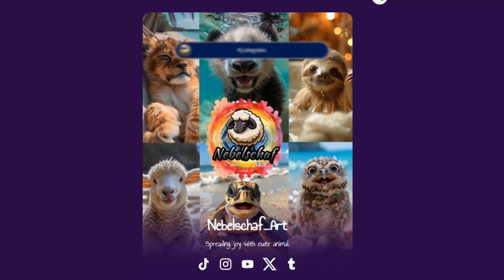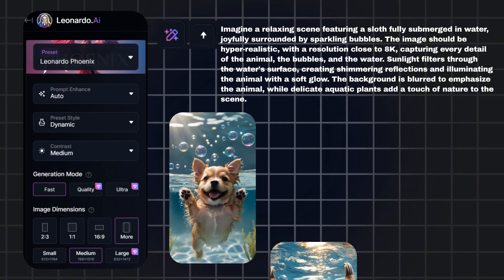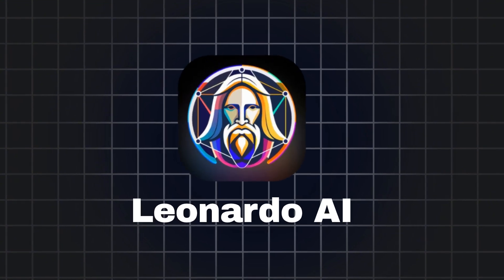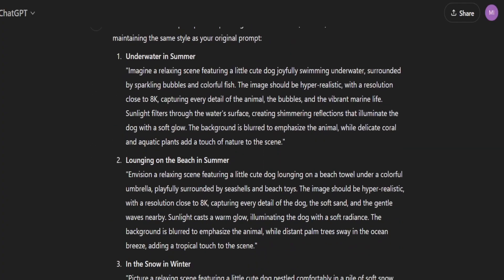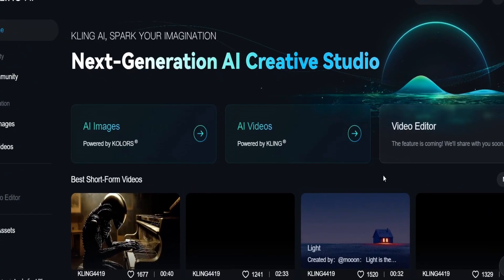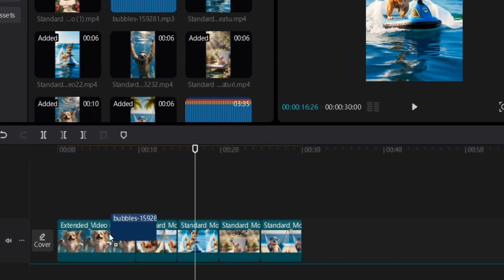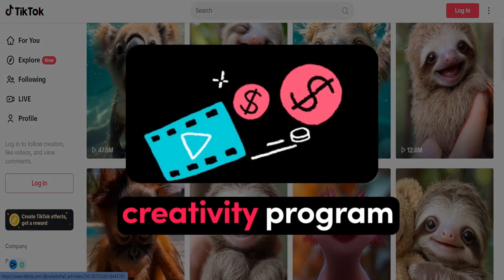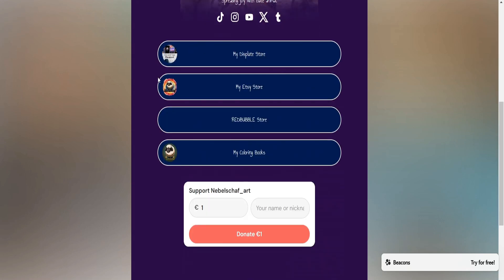How to Create Engaging Faceless YouTube Shorts and TikTok Videos Using AI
In this tutorial, we’ll show you how to create faceless YouTube Shorts and TikTok videos using AI tools.

Learn how to produce short, attention-grabbing content for YouTube Shorts, Instagram Reels, Facebook Reels, and TikTok—without ever showing your face. This guide is perfect for creators who want to explore AI tools and improve their video-making skills.

We’ll walk you through turning simple ideas into high-quality, engaging videos.

🎶 The Best Music for Your YouTube Channel!

🤖Here is the ChatGPT prompt that you can use.

Prompt 1: Imagine a relaxing scene featuring a little cute [choose one: koala, dog, cute cat, sloth] fully submerged in water, joyfully surrounded by sparkling bubbles. The image should be hyper-realistic, with a resolution close to 8K, capturing every detail of the animal, the bubbles, and the water. Sunlight filters through the water's surface, creating shimmering reflections and illuminating the animal with a soft glow. The background is blurred to emphasize the animal, while delicate aquatic plants add a touch of nature to the scene.

Prompt 2: Here’s a prompt you already wrote for me: "Imagine a relaxing scene featuring a little cute dog fully submerged in water, joyfully surrounded by sparkling bubbles. The image should be hyper-realistic, with a resolution close to 8K, capturing every detail of the animal, the bubbles, and the water. Sunlight filters through the water's surface, creating shimmering reflections and illuminating the animal with a soft glow. The background is blurred to emphasize the animal, while delicate aquatic plants add a touch of nature to the scene."

Can you rewrite the scene and Create different scenarios and combinations, incorporating both seasons and various locations, such as the beach, grass, water, underwater, with a water scooter, on a lounger, in the snow, in an autumn forest, and so on. I would like ten different prompts. The scene and style of the images should remain consistent with the prompt I just provided.